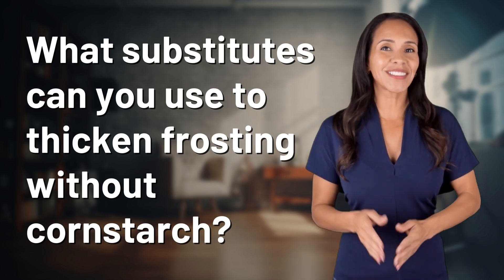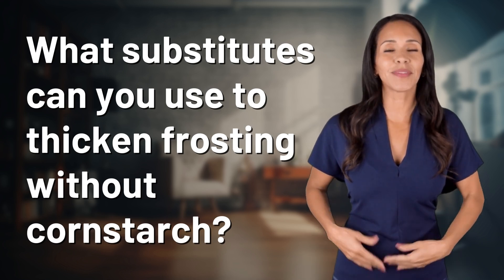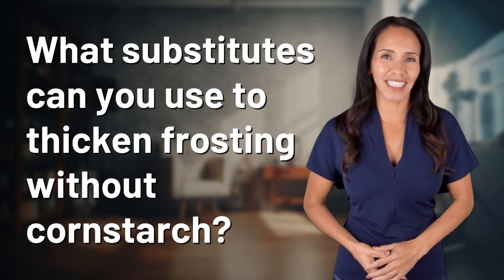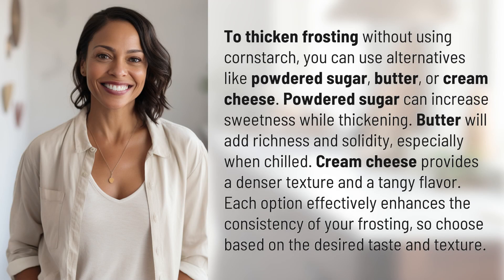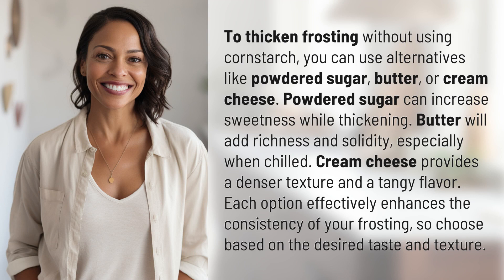What substitutes can you use to thicken frosting without cornstarch?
3 Alternative Ways to Thicken Frosting Without Cornstarch 👉 Thicken Frosting Without Cornstarch 👉 Learn how to make your frosting thicker without using cornstarch by using powdered sugar, butter, or cream cheese for a delicious and creamy result.

Laura S. Harris (2024, June 30.) What substitutes can you use to thicken frosting without cornstarch?
    🌐 AskAbout.video